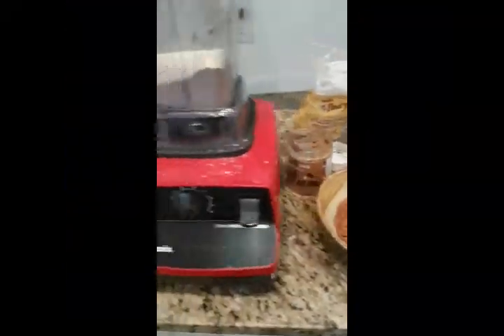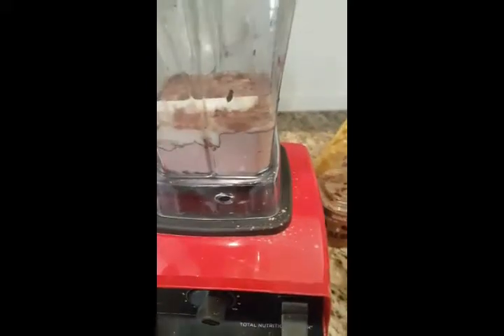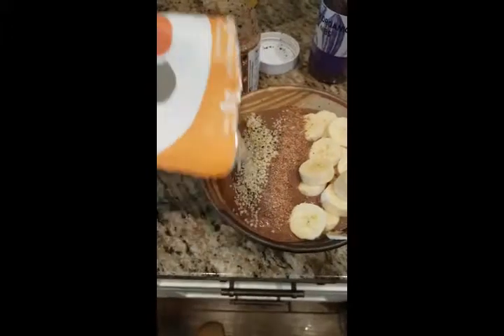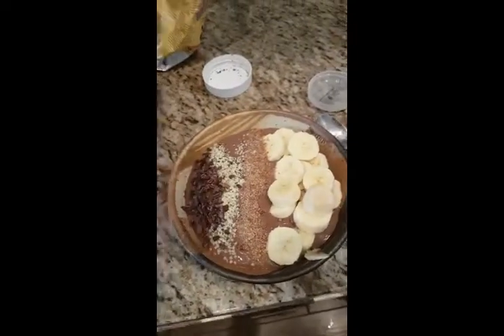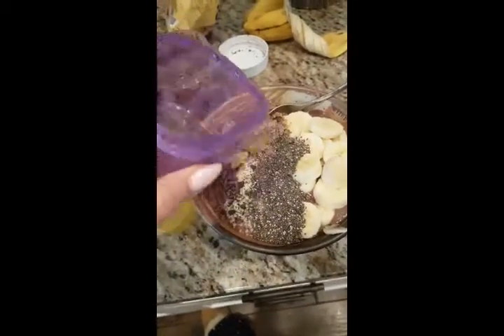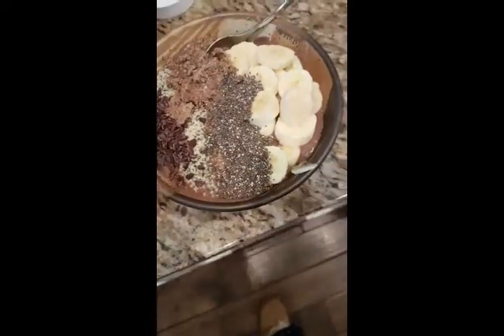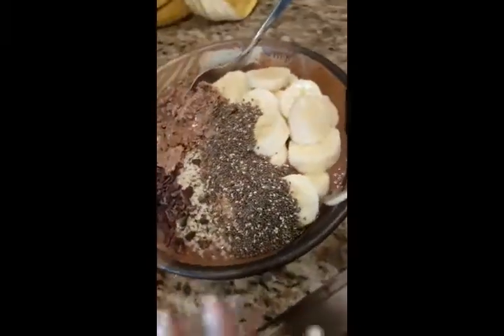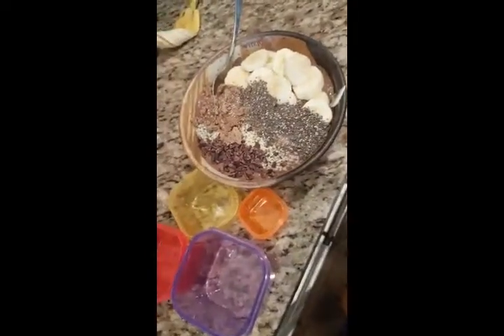Vegan Smoothie Bowl...Wanna get Fit?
↪How to assemble a SMOOTHIE BOWL!

 ✔With container counts 21 Day Fix Approved💪💪

I shared this in my current 21 Day Challenge Group!

😓Missed this challenge?

↪Are you in for the next one?